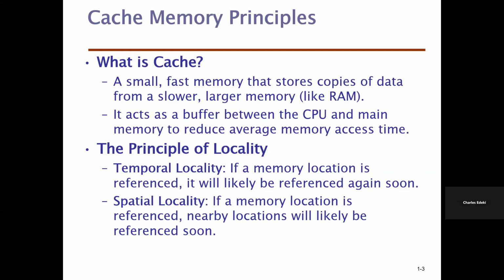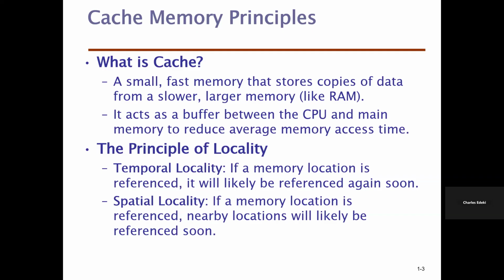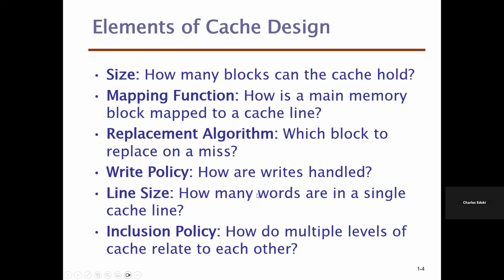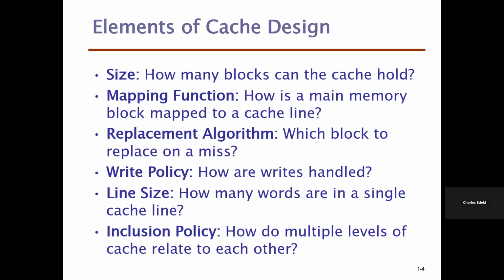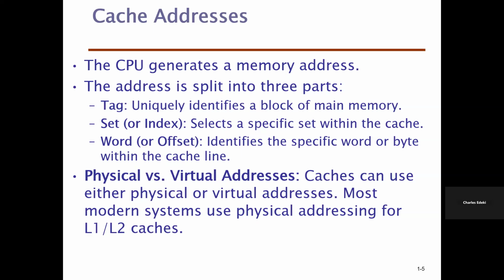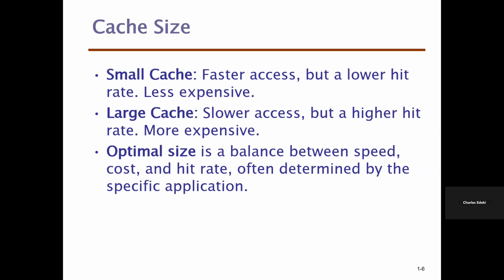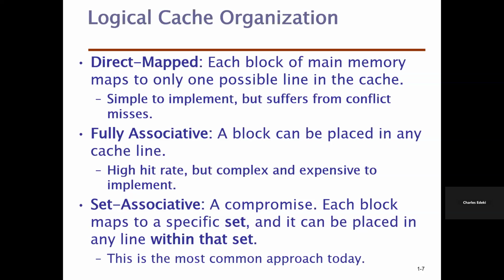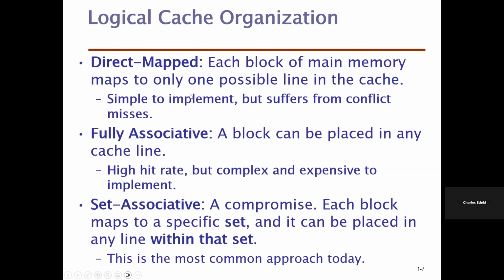Computer Architecture: Cache Memory Design and Organization, and Principles of Cache Memory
Cache Memory Design and Organization (Section 5.1 and 5.2).
Principles of Cache Memory
Elements of Cache Design
Logical Cache Organization
Replacement Algorithms
Write and Inclusion Policies